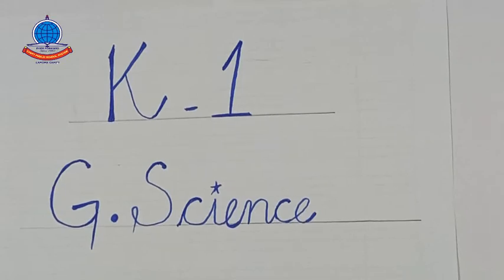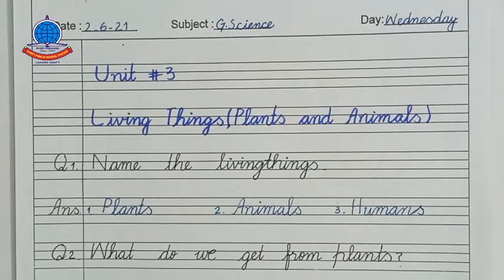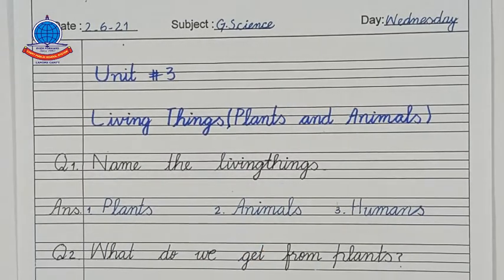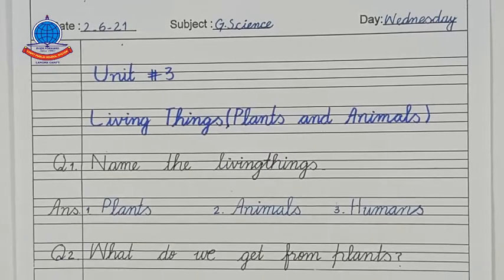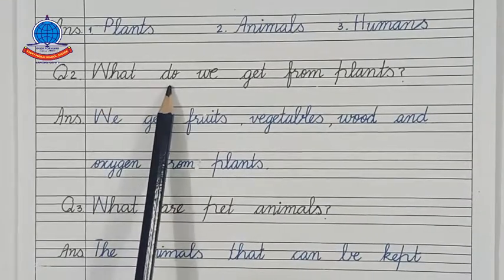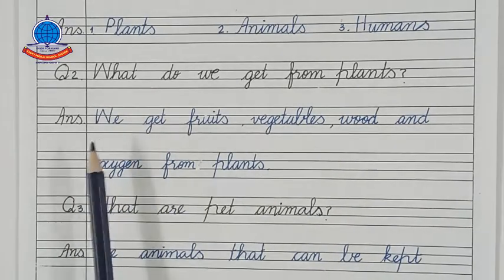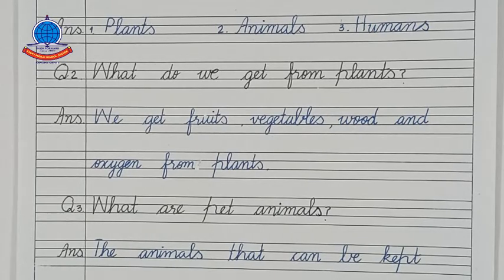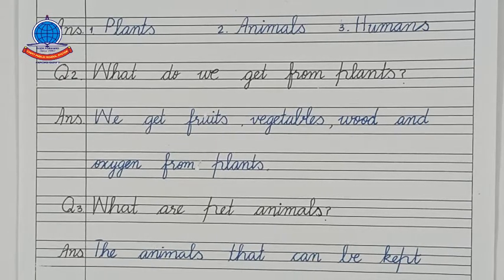K 1 Lecture G K G Science Unit # 3 Livingthings Plants and Animals